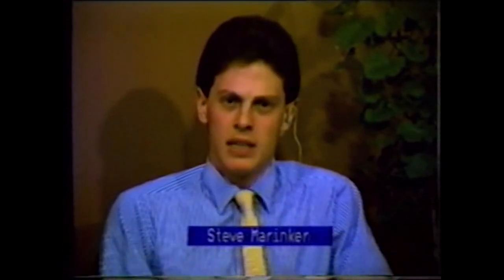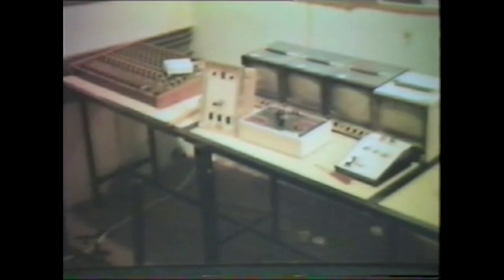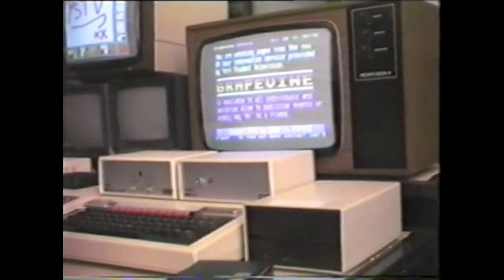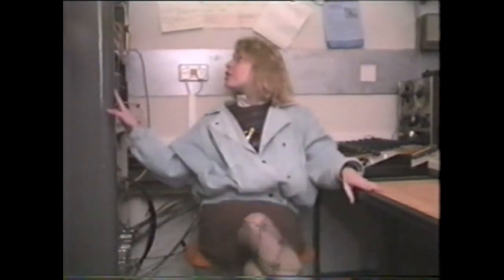Primary Colour - Inside the YSTV Vault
Straight out of 1986 (and this week's Quarantine Weekly), here's YSTV's first ever colour broadcast - Primary Colour!